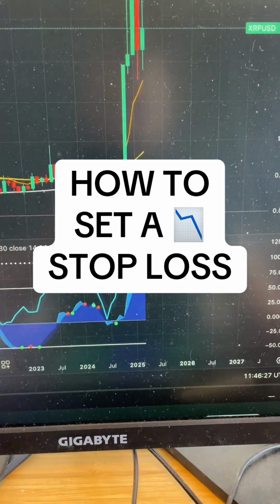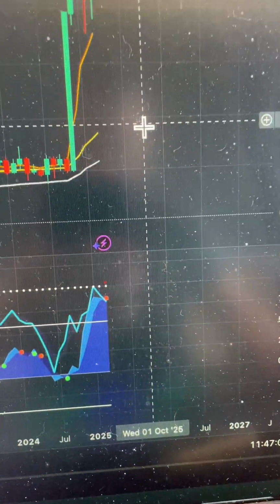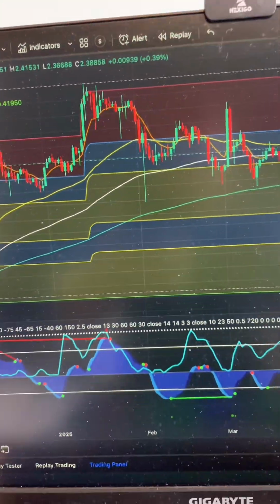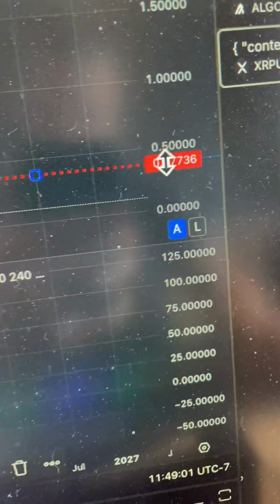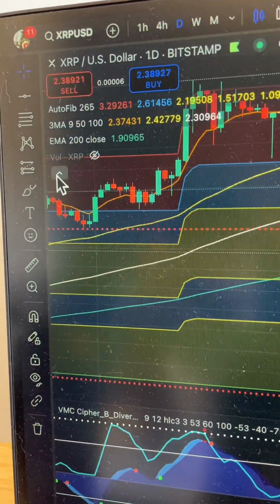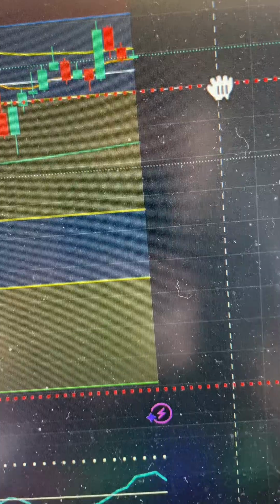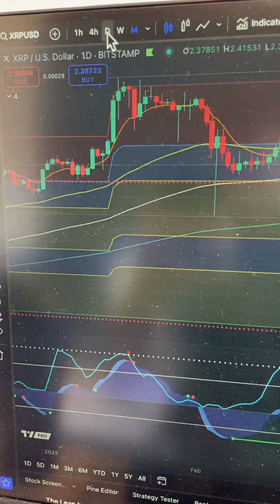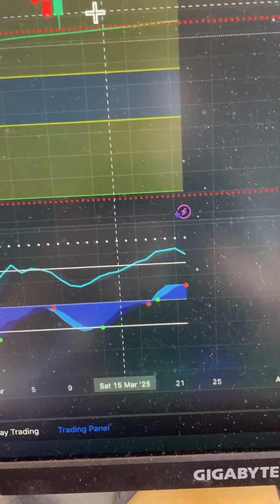How to Set a Stop Loss 📉🔥 (Protect Your Trades!)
🛑 How to Set a Stop Loss Like a Pro! 📉

Want to protect your trades and minimize losses? In this video, I’ll break down how to set a stop loss properly to manage risk and improve your trading strategy. Whether you're trading stocks, crypto, or forex, a solid stop loss strategy is key to staying profitable in the long run.

📈 What You'll Learn:
✔️ What a stop loss is and why it’s important
✔️ Different types of stop losses (fixed, trailing, volatility-based)
✔️ How to calculate the perfect stop loss level
✔️ Common mistakes to avoid when setting stop losses

🚀 Join the Overkill Trading community & level up your trading skills!

💡 Live Streams Every Monday, Wednesday & Friday at 4 PM PST! Don’t miss out on daily market breakdowns and live trade analysis.

📢 IMPORTANT: OVERKILL WILL NEVER ADD YOU AS A FRIEND OR DM YOU ASKING FOR MONEY OR CRYPTO. BEWARE OF SCAMS!